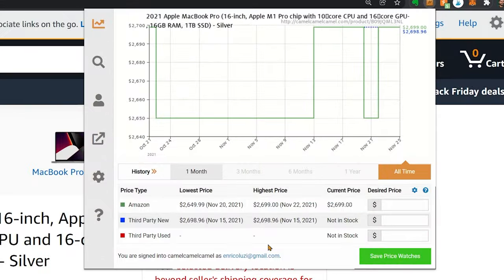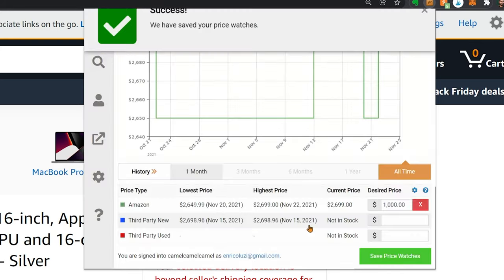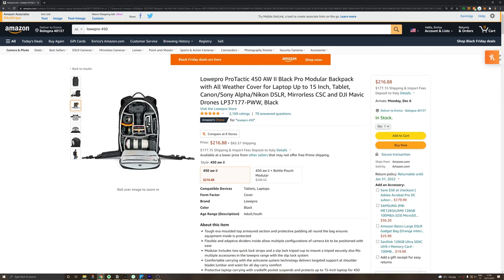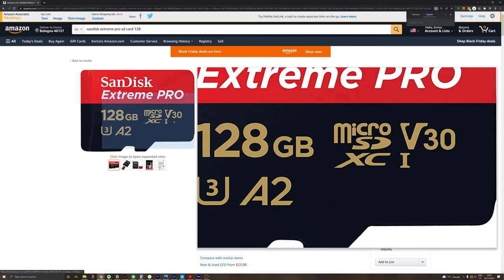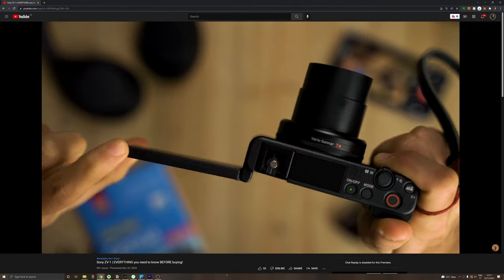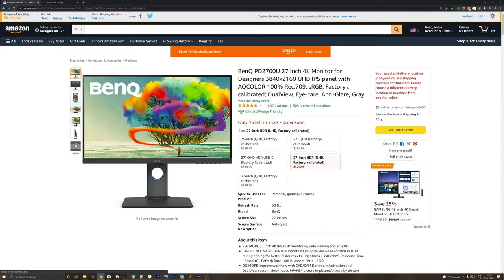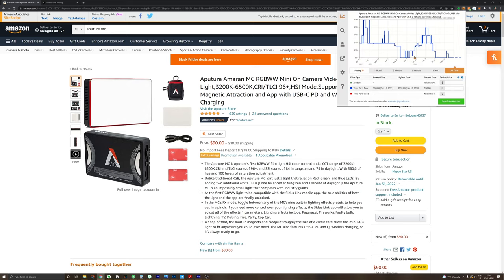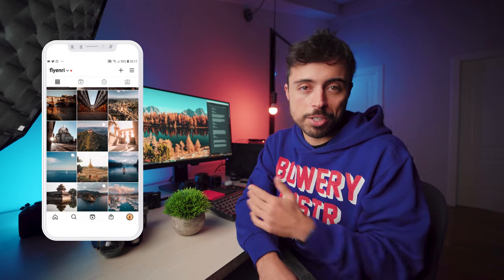How to Spot a Fake Black Friday Promo - And good deals!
📜 Description
In this video I'll show you a trick to discover if a promotion is true or not, and how to be notified immediately when some product becomes available at the price you want to pay.

Besides that, I'm listing all the deals I could find on Amazon that sounded interesting and that I recommend you guys.

If you find anything else, please drop in the comment section below as it can be useful for others!

Lowepro ProTactic 350 AW II Modular Backpack

LowePro 300 AW

Sony 64GB V60 UHS-II M-Series Memory Card (2-Pack)

Lexar Professional 1667x 128GB (2-Pack)

Sandisk Pro

Sony SEL2470GM E-Mount Camera Lens

Tamron 28-75

Sony ZV1

Wide Angle Lens for Sony ZV1

BenQ PD 2700U

Insta 360 Go 2

Antela Lights

Aputure MC

Godox SL60

⌚ Video Timecodes
0:00 Intro